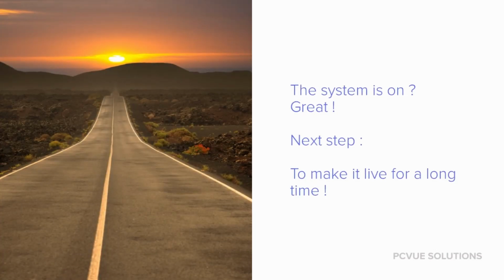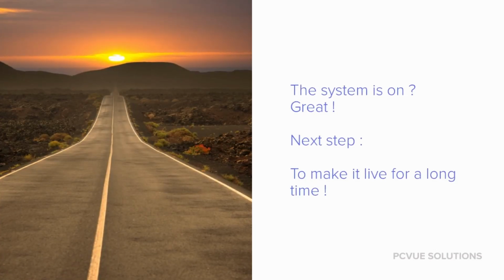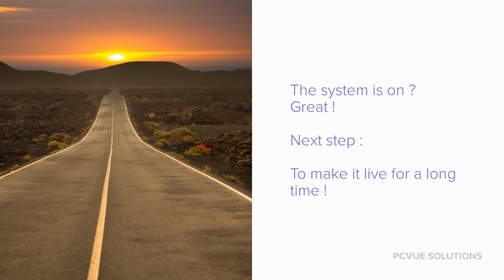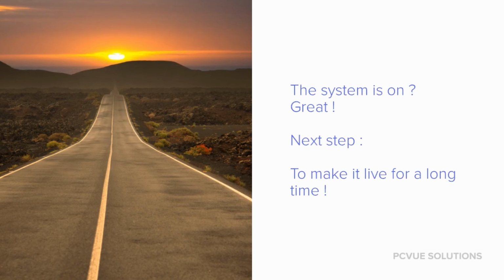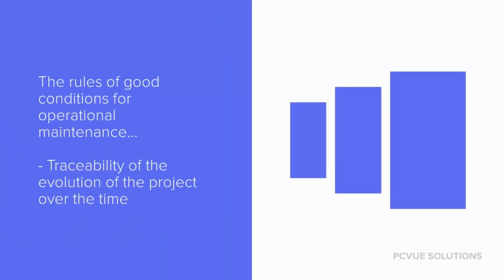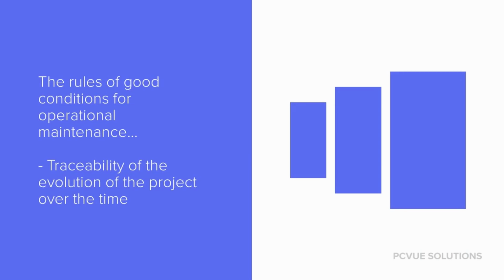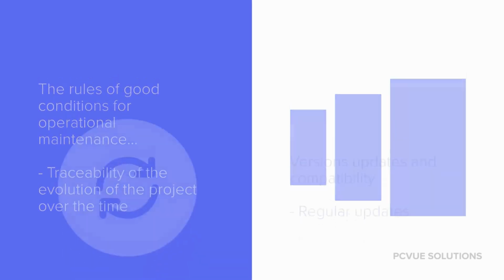Master Series - S1E6 EN - How to choose your platform "How to make my project live in time"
PcVue Solutions Master Series
How to choose your platform - IoT/Supervision/SCADA
Episode 6 : How to make my project live in time

Mini-series that inform you on everything you need to know to [supervise] your systems!
Each serie is split in several articles on our blogs and episodes on our Youtube channel

PcVue
Let's engineer!